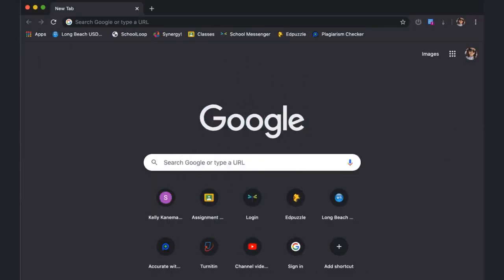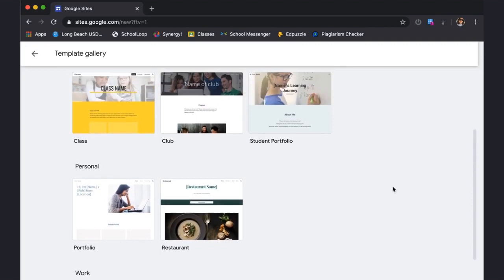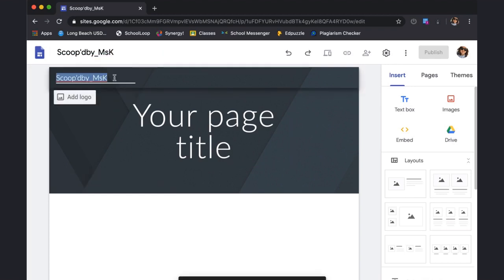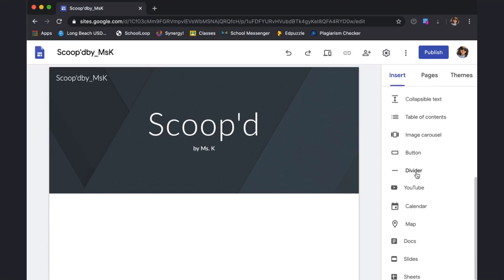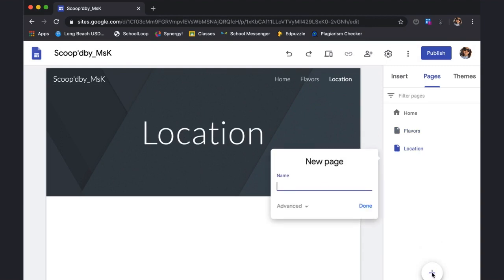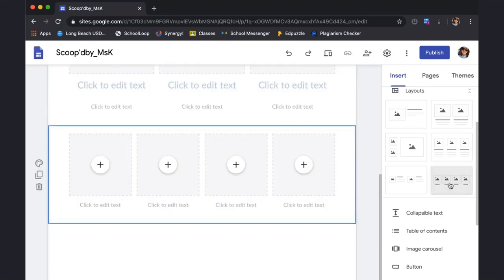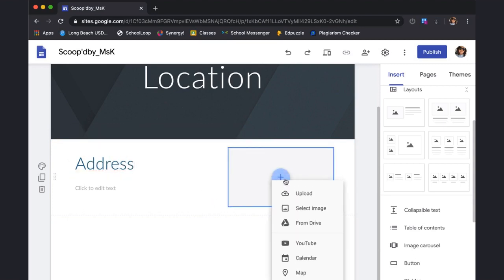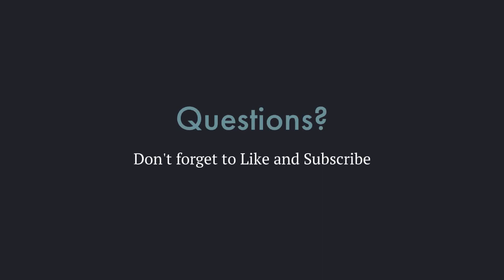HOW TO: Set up your Google Site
A quick intro to setting up your website using Google Sites